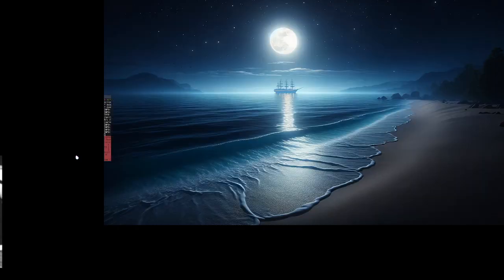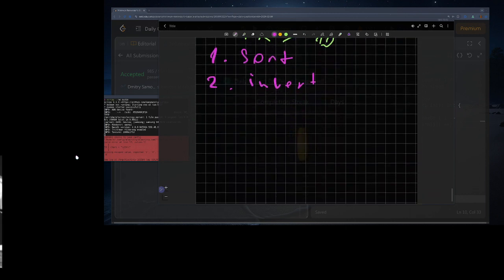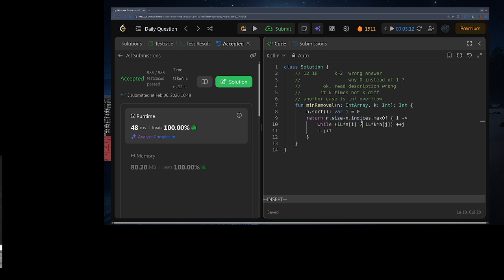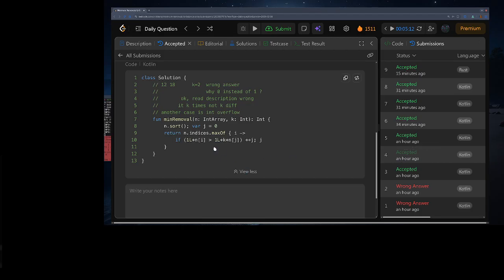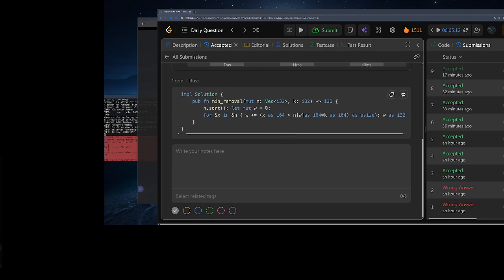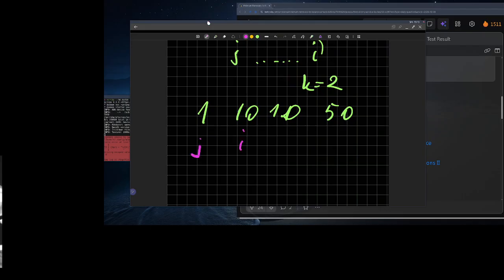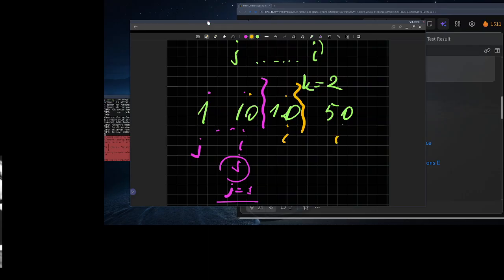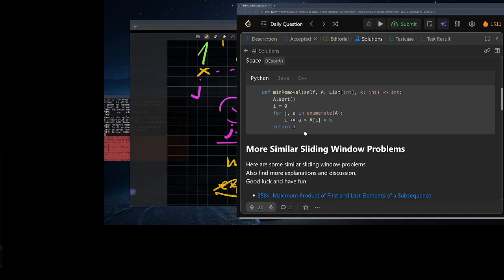# 06.02.2026 [3634. Minimum Removals to Balance Array]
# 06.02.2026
[3634. Minimum Removals to Balance Array] medium

Problem TLDR

Min removals to make min*k not less than max

Intuition

```j
    // 12 18      k=2  wrong answer
    //                 why 0 instead of 1 ?
    //        ok, read description wrong
    //       it k times not k diff
    // another case is int overflow
    // 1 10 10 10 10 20

Invert the problem: maximum window that we want to keep is the answer.

Approach

* lazy sliding window: we don't have to shrink window, only care about expanding it
* use longs

Complexity

- Time complexity:
$$O(nlogn)$$

- Space complexity:
$$O(1)$$